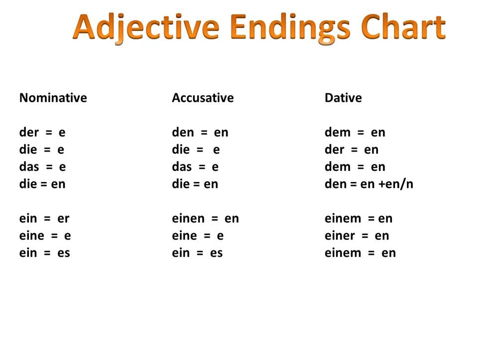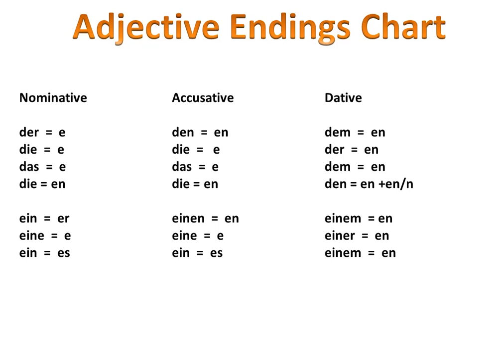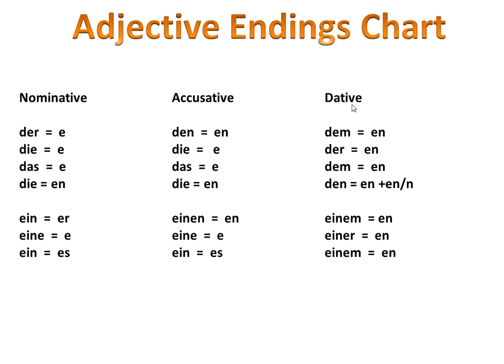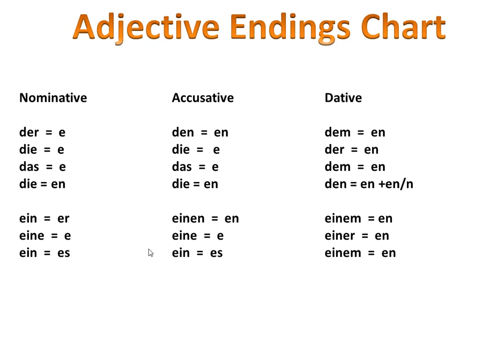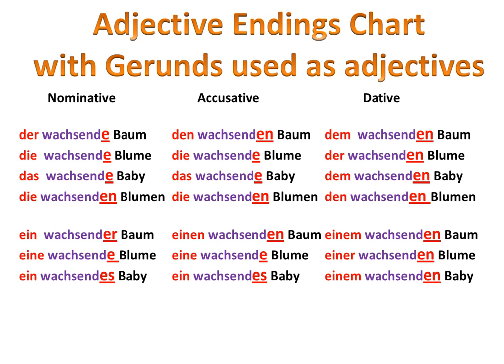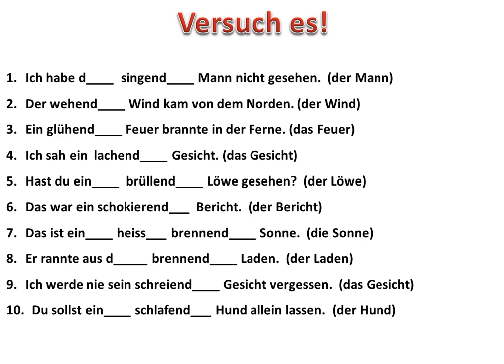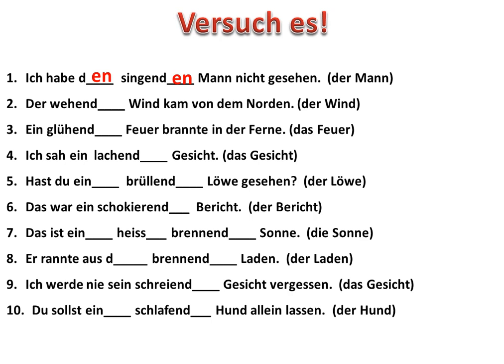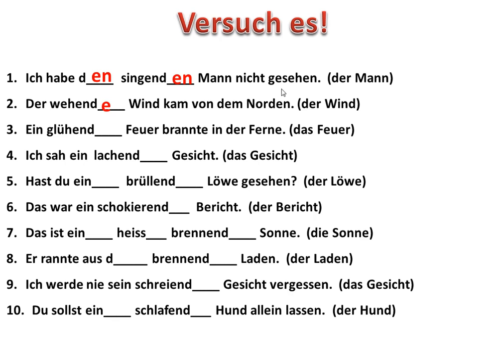Using Gerunds as adjectives in German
A look at how gerunds may be used as adjectives